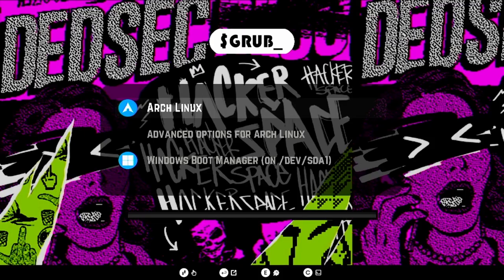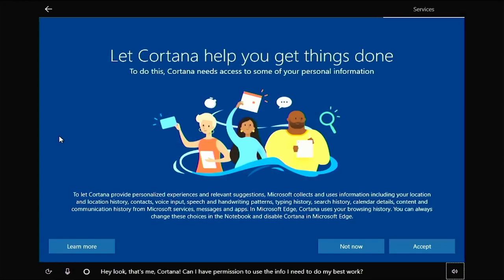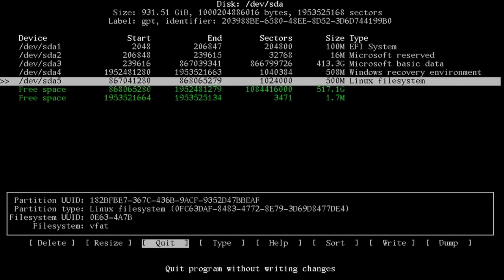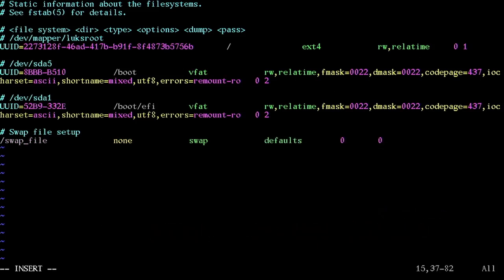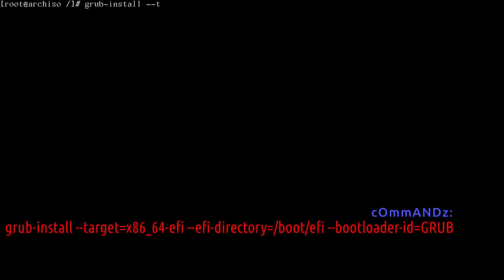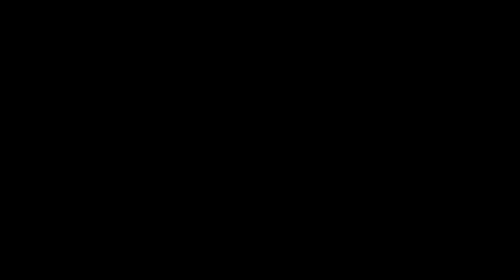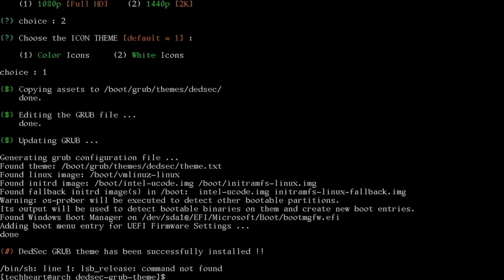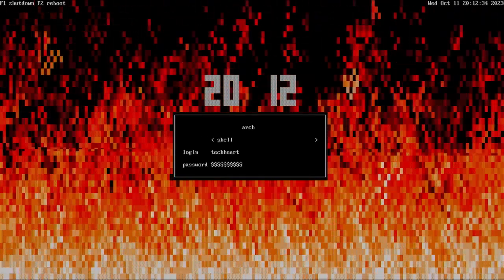Windows / Arch Linux Dual Boot!! 2o24 Method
TechHeart goes thru creating a Windows 11/10 - Arch Linux dual-boot system. Did we use best practices? Do you like the extra TechHeart [Linux] SAUCE???

techheart.life

00:00 Preview!!
00:45 Pre-Reqs/First Boot
01:28 Windows Install
04:58 Shrink C: Partition
06:12 Setup for Arch Install
06:53 Arch Linux Install
10:38 Do you agree w/ how I mount Windows EFI??
20:46 Rebooting; where's Windows?!?
21:30 Dual-Booting!!
22:05 TechHeart Arch SAUCE!!
30:15 Fruits of our Labor; Arch SAUCE